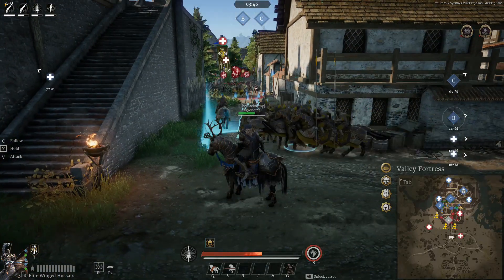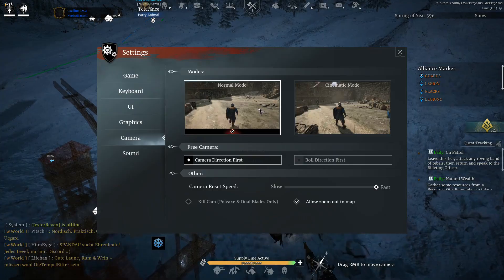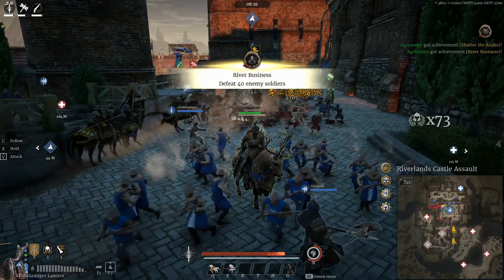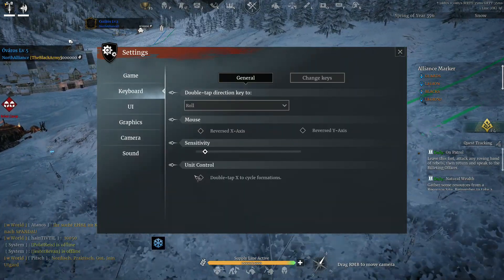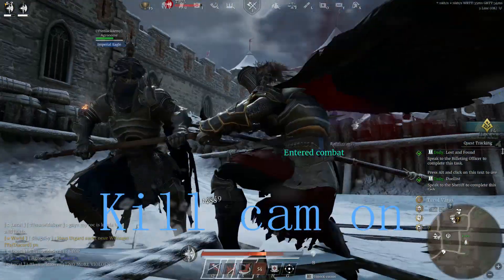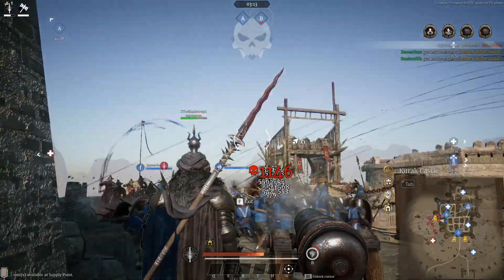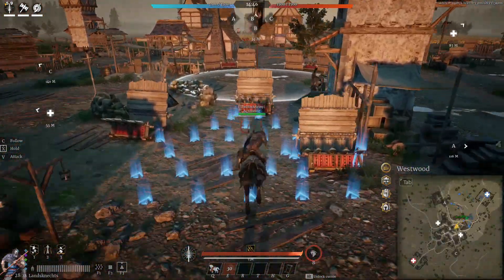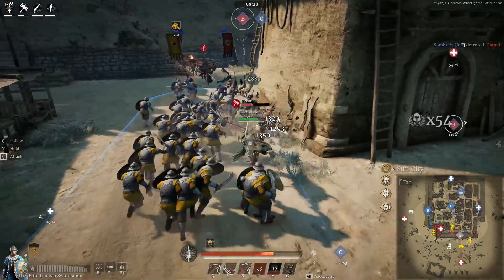Conqueror's Blade - 7 + 1 Tips to improve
Hey guys, this is the settings what I use, and found it useful, also few tips from experience. The key to get better after you already have an insight into the game is the awareness.
Support me:
If you want to support me, buy me a coke, and get one for yourself too :)
My Setup:
CPU: Ryzen 5 5600x
GPU: Sapphire Radeon RX 580
Motherboard: MSI 550B Tomahawk
Memory: Kingston DDR4 2x8gb 3200hz
Power Supply: NZXT 650W Gold
Keyboard: Alienware AW768
Mouse: Razer Naga Trinty
Headset: Razer ManO'war 7.1